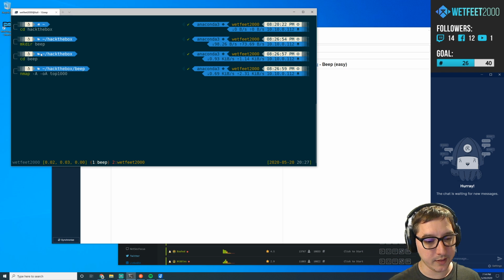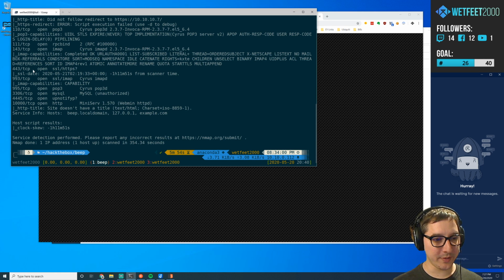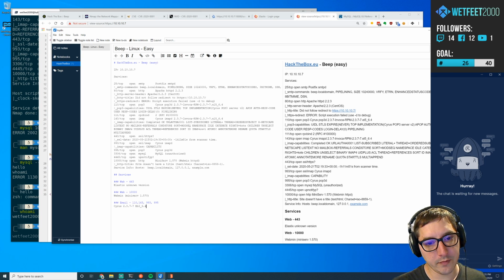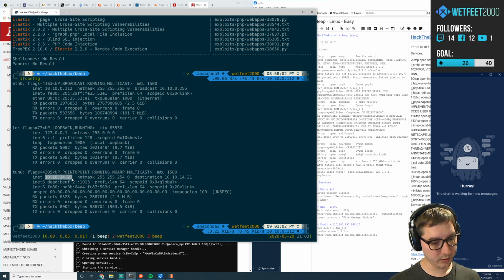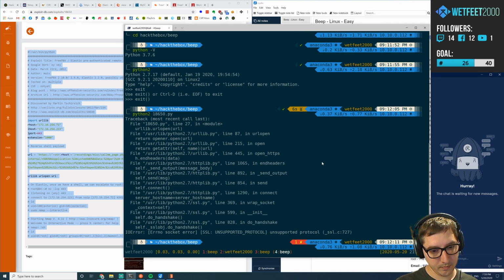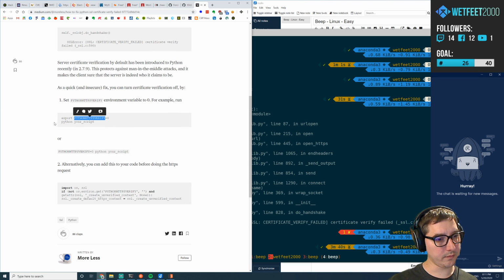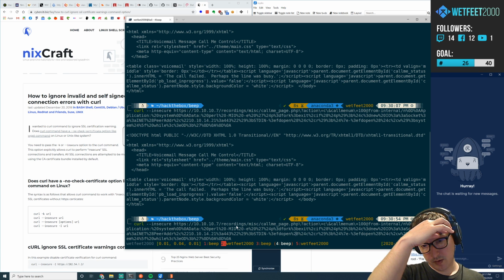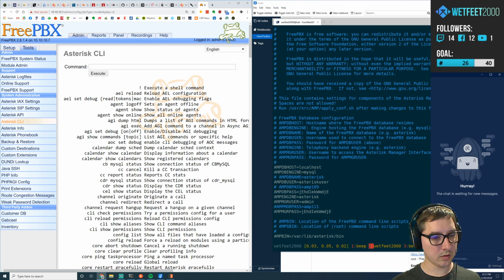HackTheBox.eu - Beep (easy)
An intentionally vulnerable machine we will hack into